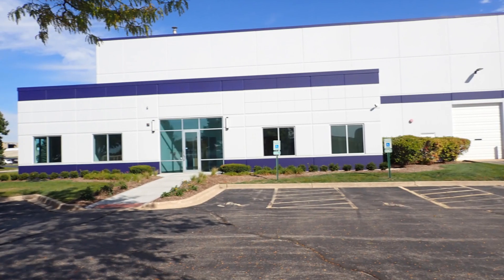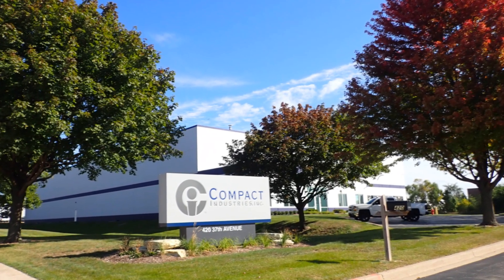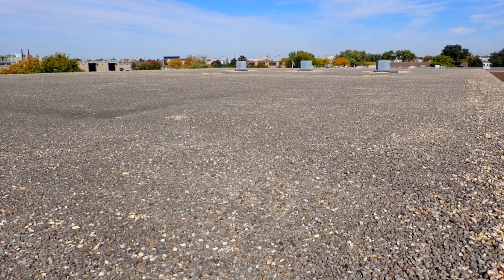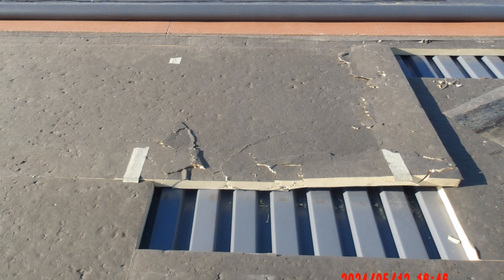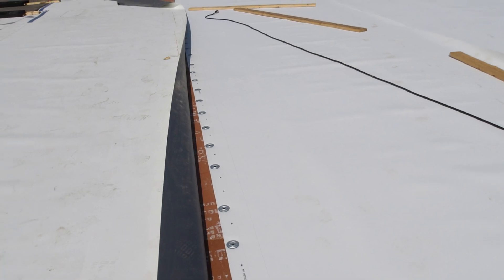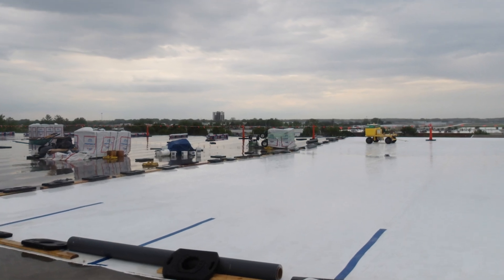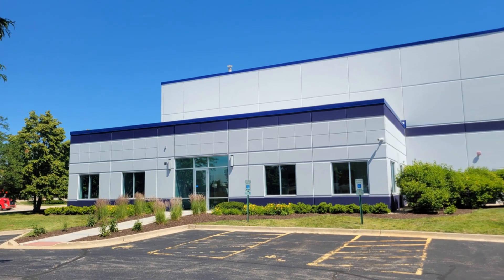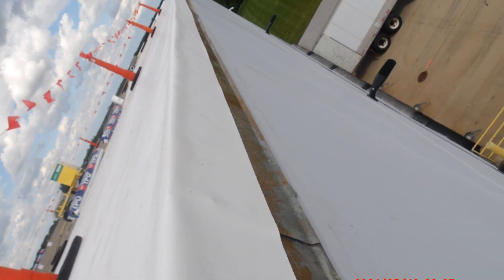Revamping Compact Industries Peterson Roofing 2024 06 20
"Hey everyone! Join me as I share an incredible roof transformation by Peterson Roofing at Compact Industries in St. Charles. The project kicked off with the challenging removal of old river rock, followed by a thorough inspection and replacement of damaged insulation and decking.

Peterson Roofing then installed a half-inch recovery board and a mechanically fastened TPO system, providing enhanced protection and energy efficiency. This upgrade not only boosts the building's efficiency but also adds to its exterior appeal.

Mike Brown, who spearheaded this project, is thrilled with the results. If you're considering a roofing update, this story might just inspire you!

RoofTransformation
PetersonRoofing
CompactIndustries
RoofReplacement
TPOSystem
ThermoplasticPolyolefin
RoofingInsulation
BuildingEfficiency
StCharlesRoofing
RoofUpgrade
CommercialRoofing
RoofingMaterials
RoofInspection
RoofingProtection
RoofAesthetics
MikeBrown
RoofInstallation
RiverRockRemoval
RecoveryBoard
RoofingContractor